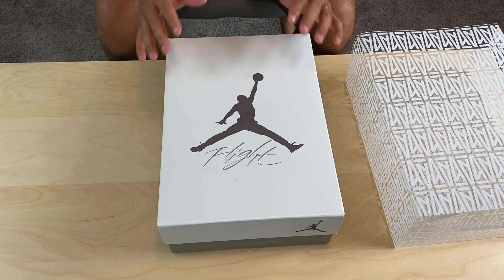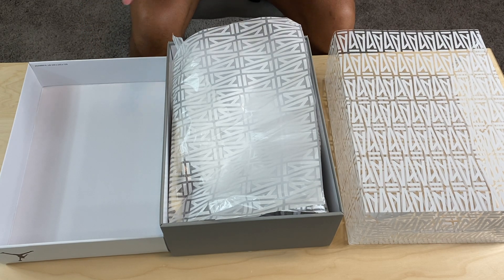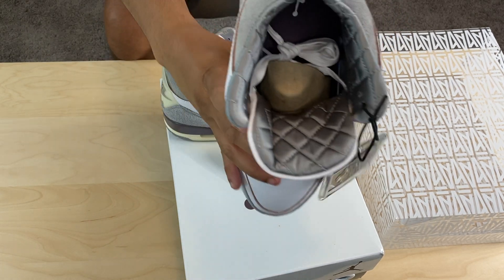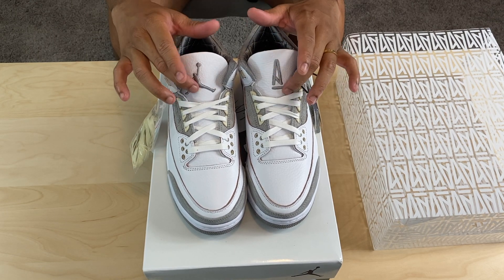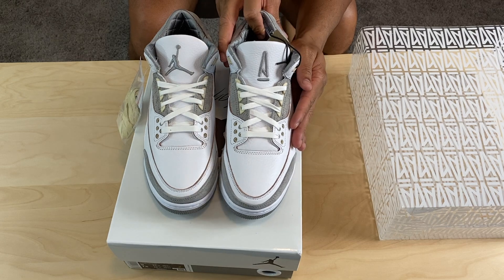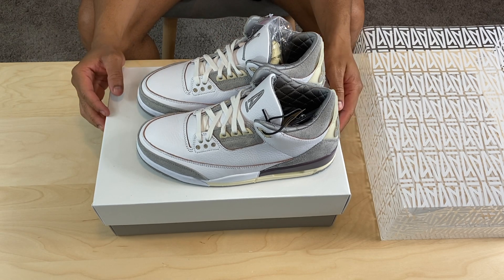A Ma Maniere Air Jordan 3 Review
This is a detailed look the A Ma Maniere Air Jordan 3. Respect to James Whitner.
Everyone has been excited for this shoe and I'm here to give some insight on them!!!